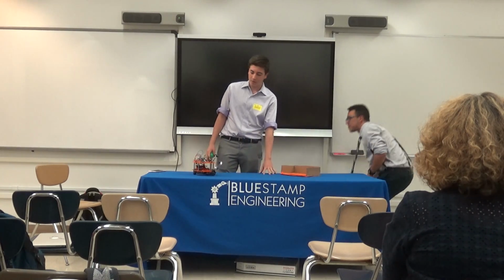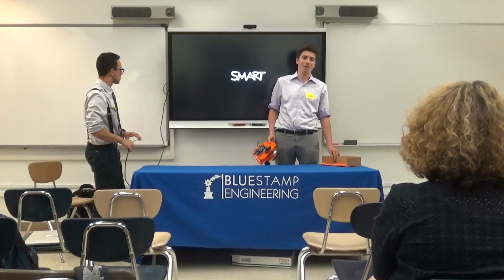Jonah Showcase Night